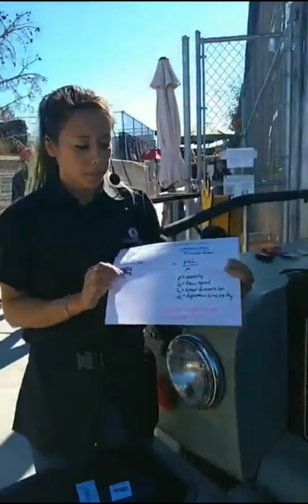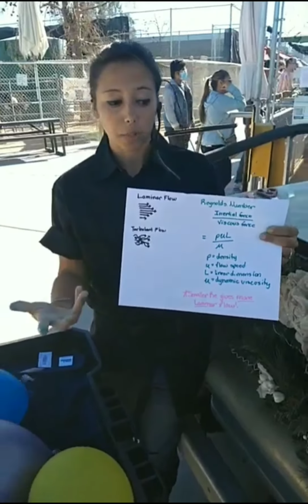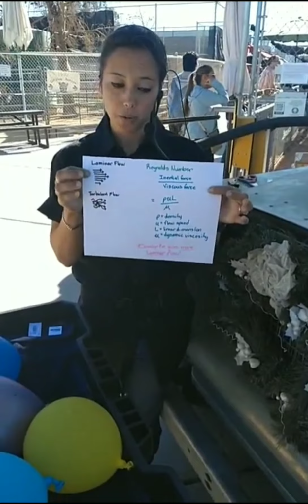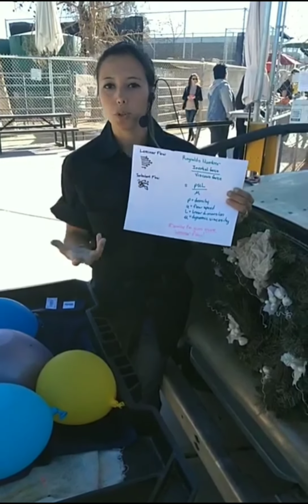Streaming Safari: Splash Zone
if you would like to purchase your own Ozzie masterpiece or to donate!